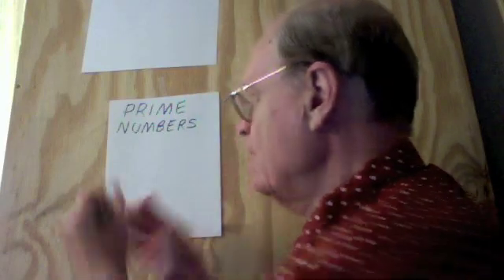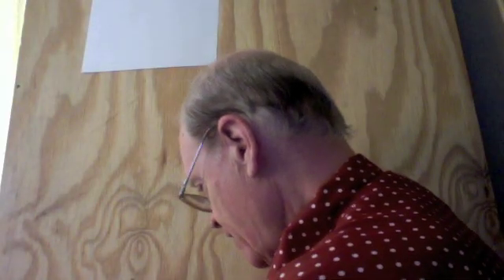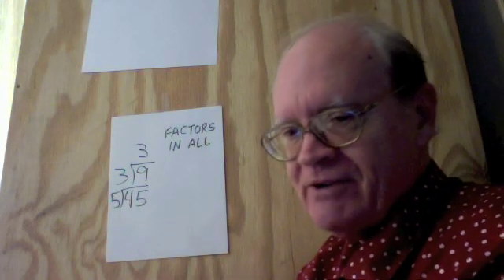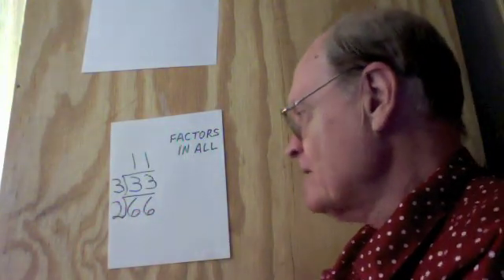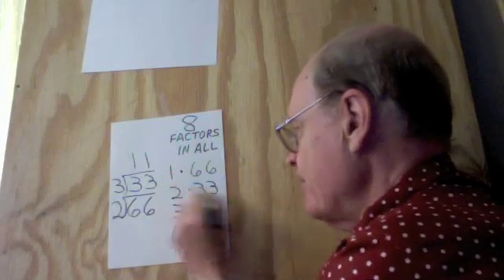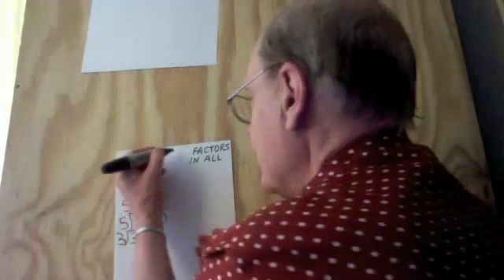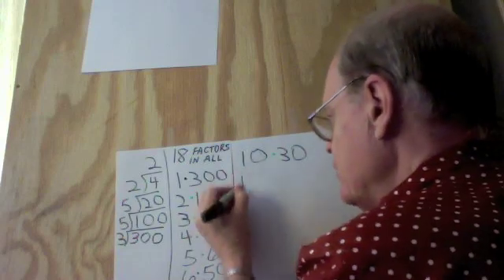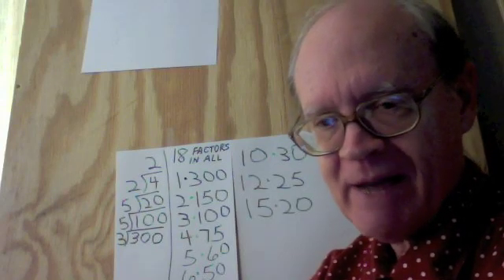Edward Tarte--Math--Factors--prize if you want